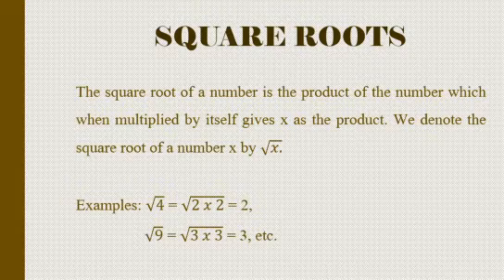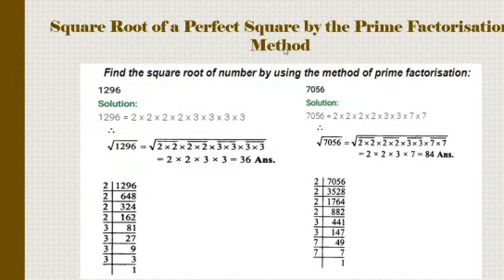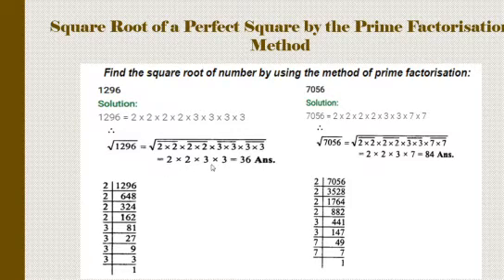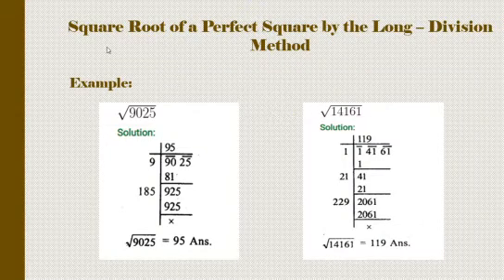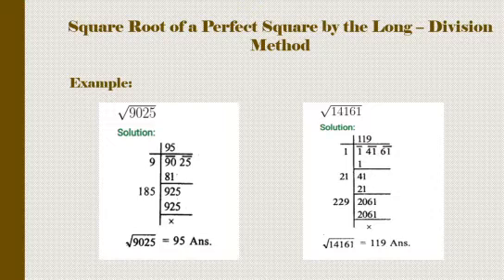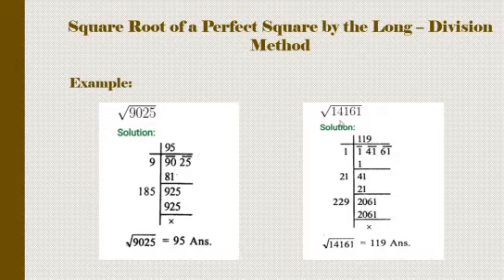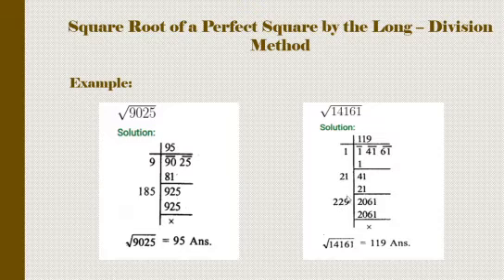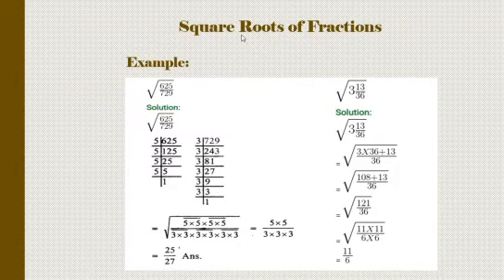CLASS 8 - MATHEMATICS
SQUARES AND SQUARE ROOTS 2